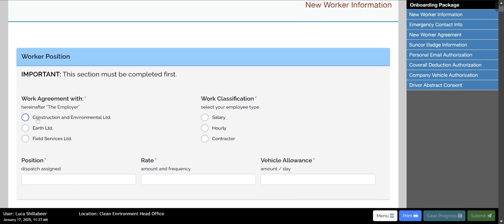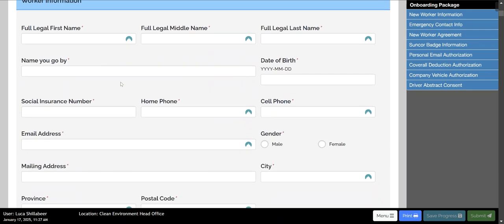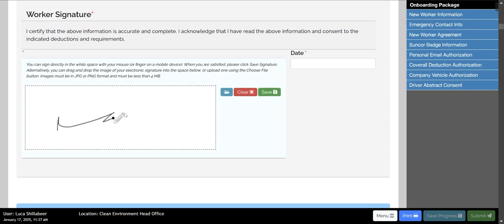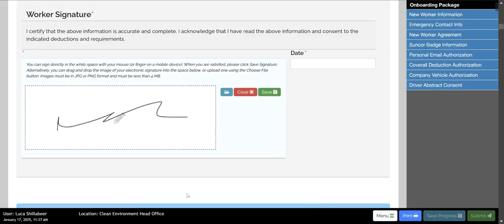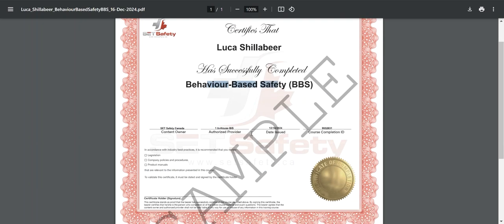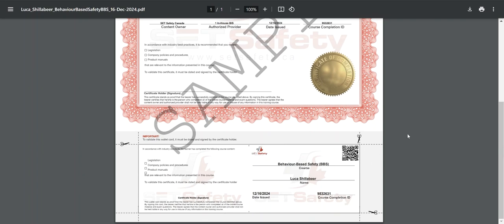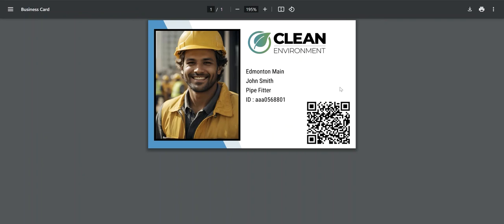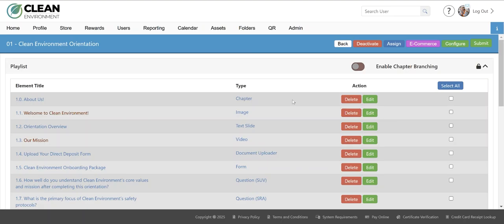Website Tutorial - Onboarding - Mixdown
Get started with the Onboarding feature on the BIS Safety Software platform! This tutorial walks you through the process of setting up and managing onboarding for new employees, ensuring a seamless and efficient introduction to your organization. Learn how to assign courses, track progress, and streamline your onboarding process with ease.